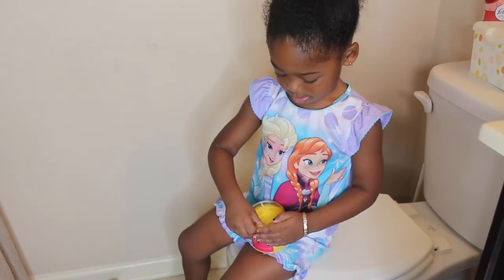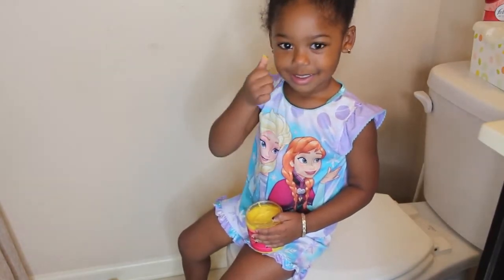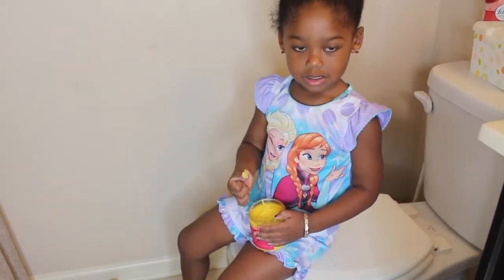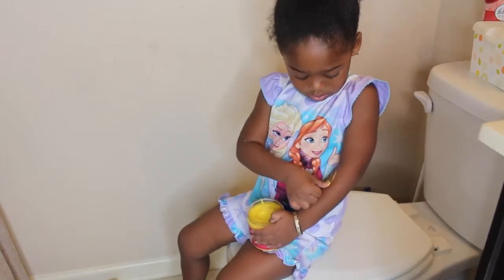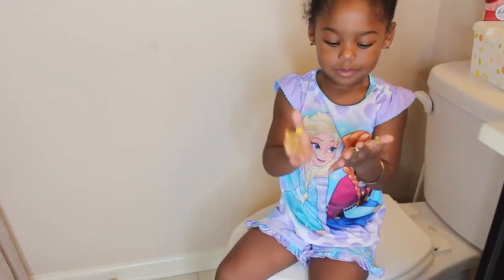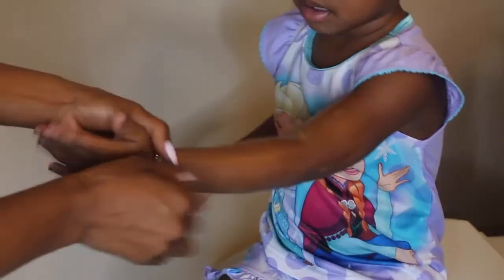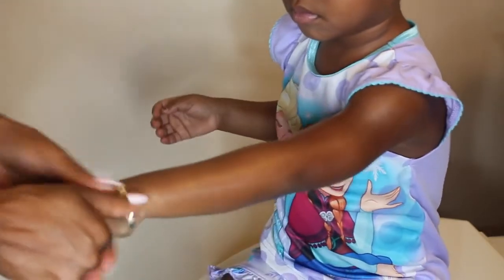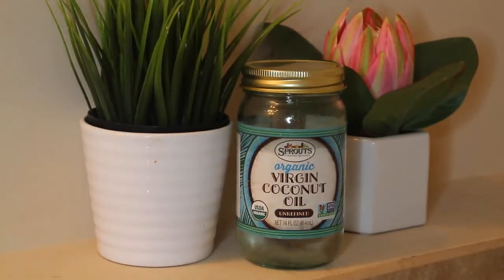Kids Minimal Skincare Routine - You Only Need These 2 Things!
Are you looking for a kids minimal skincare routine that is safe and natural?

This short video walks you through what and how to use these two natural products...

- Tailored Beauty Everything Butter
- Trader Joe's Organic Virgin Coconut Oil

FINAL VERDICT

For the viewers who need an easy and safe skincare routine for their kiddo.

Curious to know when the latest and greatest videos are released?